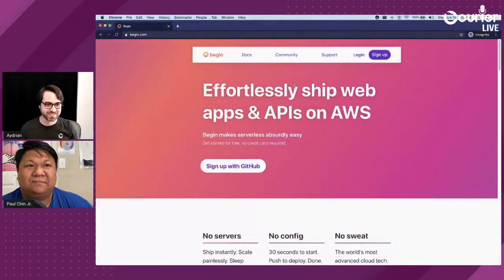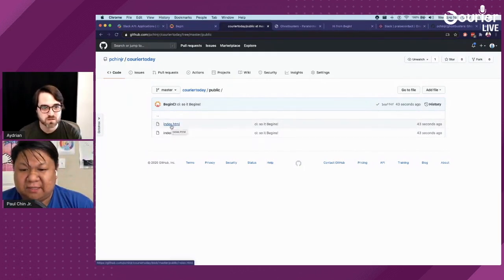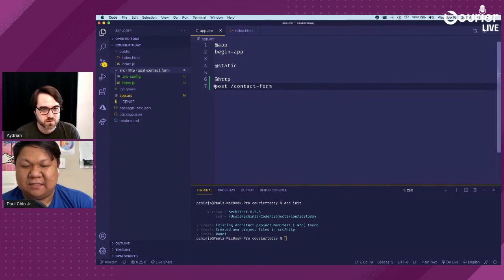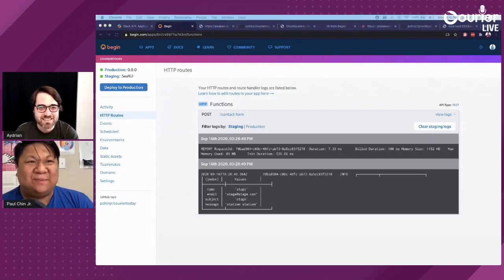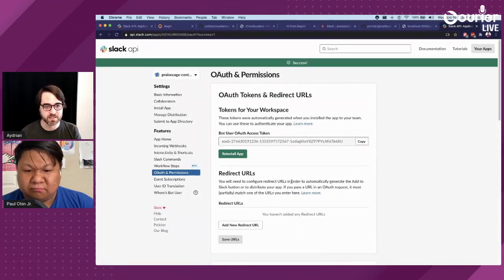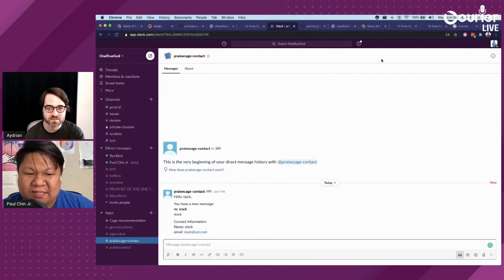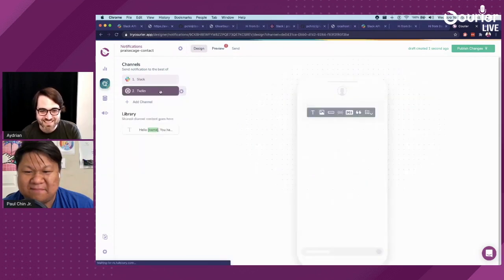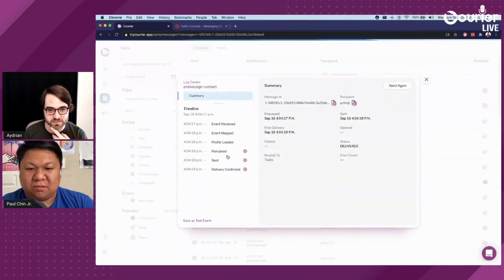Courier Live: Sending notifications from a Jamstack site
Paul Chin, Jr from Begin joins Aydrian and shows him how to use Begin to stand up a simple website with a form to send to Slack & SMS using Courier.
Click "Show More" to jump to key moments in the video.

01:47 - What is Begin?
07:48 - Creating the Begin app
10:52 - Adding a form to the website
15:15 - Overview of Infrastructure-as-Code with OpenJS Architect
17:43 - Creating the serverless function to handle the form submit
24:14 - Writing the logic for the POST endpoint
28:07 - Connecting the form to Courier
31:54 - Creating a Slack App to use with Courier and creating env vars
39:40 - Sending a test and viewing it in the Courier Logs
40:54 - Creating a Courier Notification
43:48 - Mapping the Notification to the event
44:31 - Testing the new Slack Notification
51:42 - Connecting the Urgent button with zero code changes
53:49 - Adding SMS with Twilio to the notification
55:36 - Enabling SMS using a condition

Courier: The smartest way to design & deliver notifications. Design once, deliver to any channel with one API.

on September 16, 2020. Follow to be notified whenever we go live.